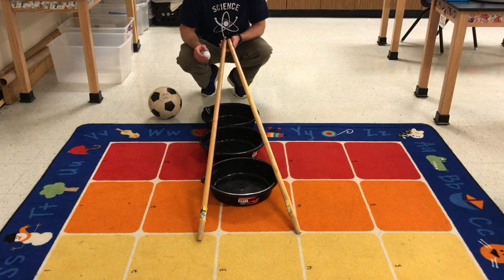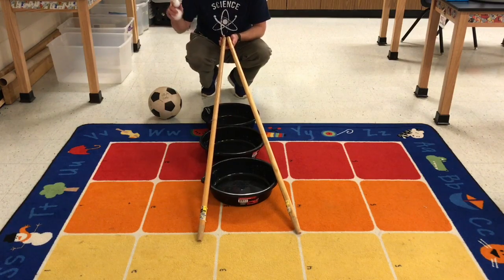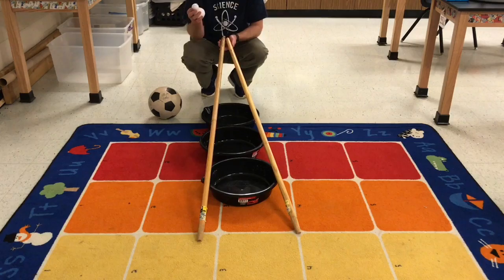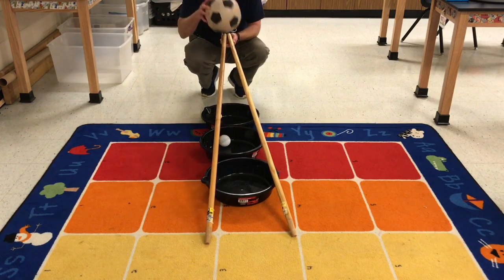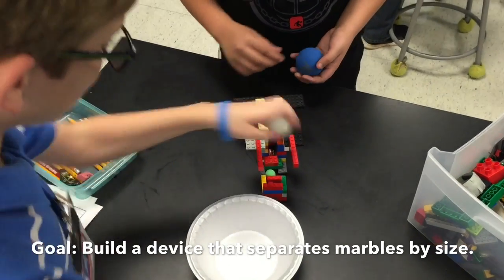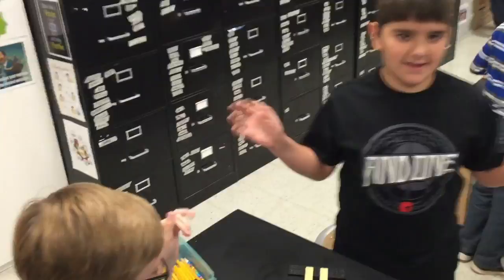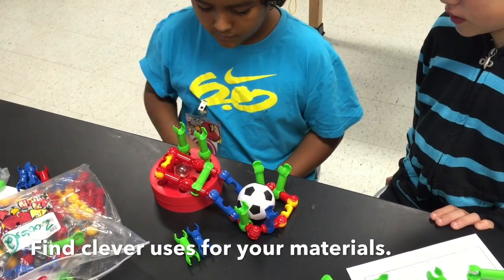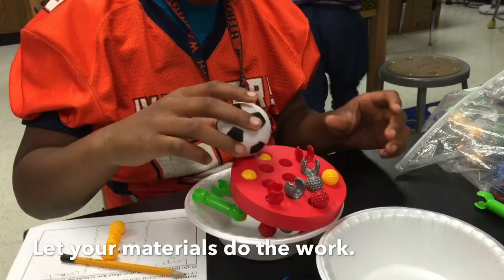Sorting Machine STEM Challenge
Baker Elem  Mr. Farrell